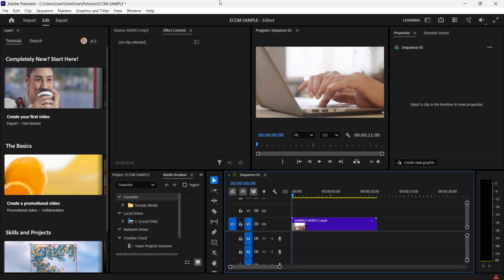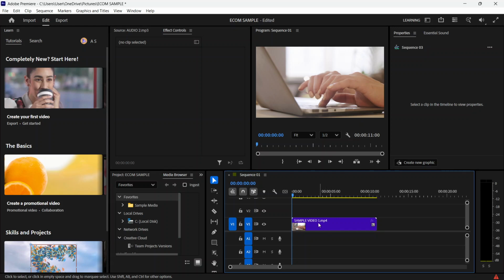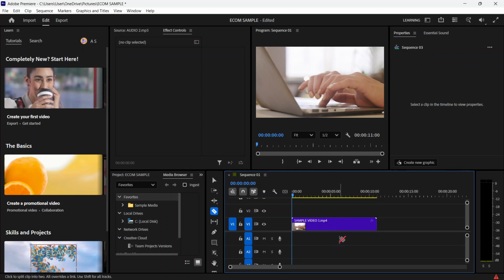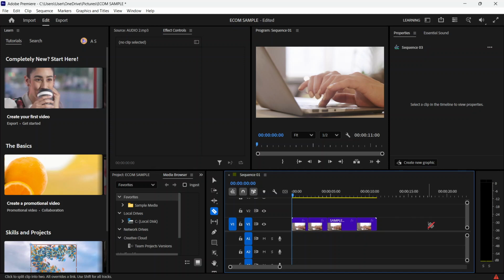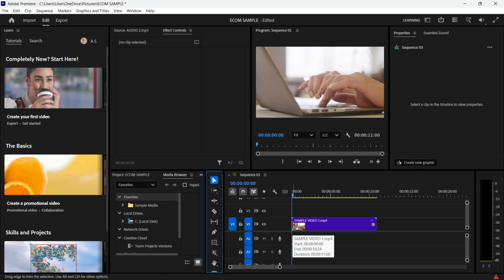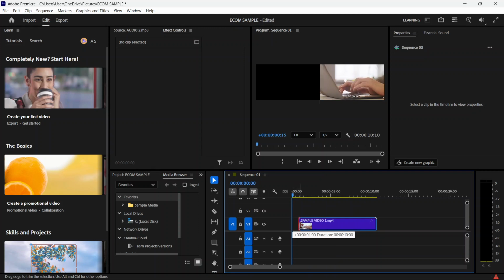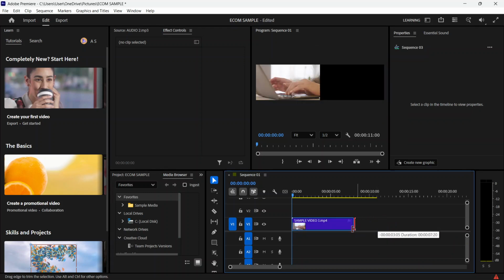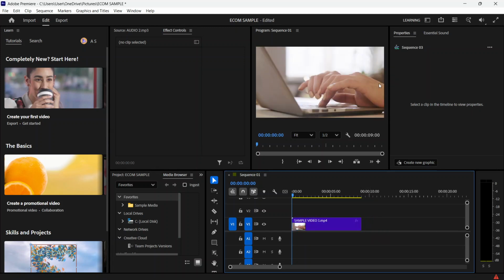How to Cut and Trim Videos in Adobe Premiere Pro [2026] | Step-by-Step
Learn how to cut and trim videos in Adobe Premiere Pro using the fastest and most accurate method available right now. This tutorial walks you through using the Razor tool, slip edits, and the trim panel so you can clean up your footage with precision. Whether you're editing short-form content for social or longer product demos, these techniques apply to any project type. This is the current updated workflow for Premiere Pro, so you won't run into outdated menu layouts or missing features. By the end, you'll be able to cut and trim your timeline confidently without guessing.